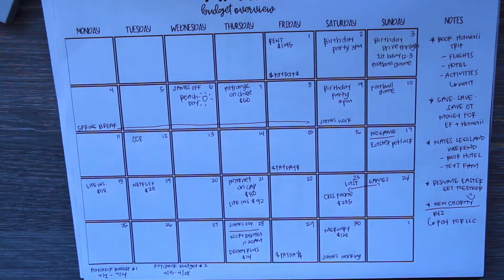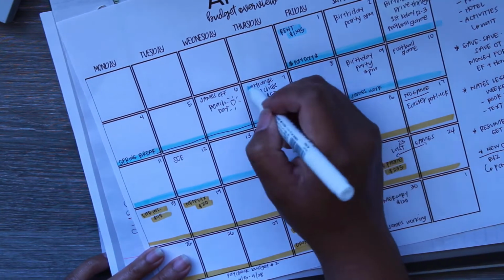Build Your Own Budget Planner - Episode 4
Welcome to the build your own budget planner using a notebook series! I am going to be building out my own budget planner that I will use for the rest of the year during the next couple of weeks. I hope that this series will inspire you to get started on your budgeting journey.

In today's episode I am setting up my own budget calendar for April as well as talk about the benefits of using one.

Time Stamps:
00:00 - Intro + notebook and calendar printable
04:20 - Calendar setup + benefits of using a budget calendar
08:54 - How I broke down my budget calendar + financial goals/to do list

APB SHOP ⬇️
⎡ Where to find my spreadsheet templates:
I also have templates for monthly and weekly budgeting

I am NOT a financial advisor. Content is for education, and encouragement purposes only.